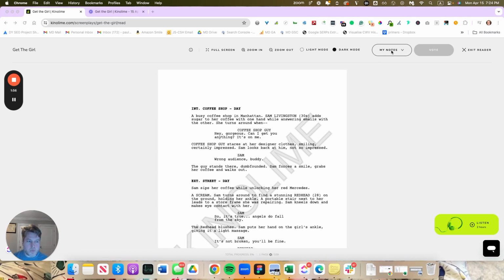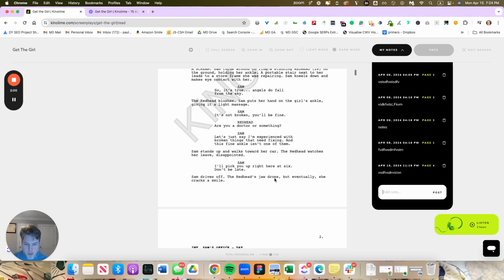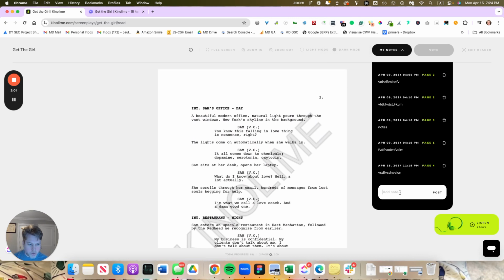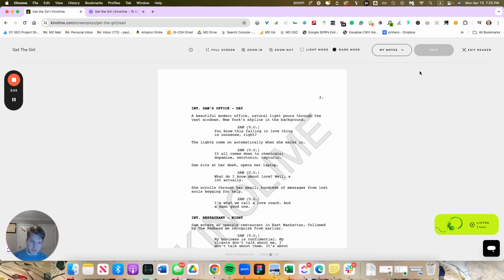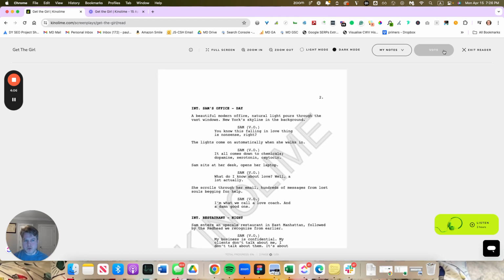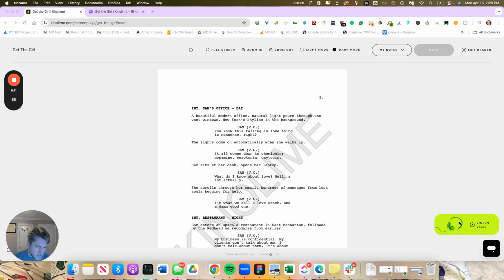Welcome to the Screenplay Reader! 👋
Welcome to our screenplay showcase, where your voice helps shape the future of storytelling! In this unique platform, you have the power to read and vote for your favorite screenplays, playing a pivotal role in deciding which stories come to life.  Explore our diverse collection of screenplays submitted by talented writers from around the world. Whether you're into drama, comedy, action, or something entirely different, there's a story waiting to captivate you.   After immersing yourself in the narratives, cast your vote for the screenplays that resonate with you the most. Your votes help determine which stories have the potential to be turned into films or series.  Requirements: To ensure a fair and enjoyable experience for all, we ask that you:
a) Register an account to participate in the voting process. This helps us maintain the integrity of the voting system.
b) Read at least 95% of the screenplay before voting. This ensures that your vote is informed and based on the content of the work.
c) Respect our community guidelines by providing constructive feedback and engaging respectfully with the work of others.
Your participation not only supports emerging writers but also contributes to the discovery of groundbreaking stories that might not find a platform elsewhere. Dive into the world of screenplays today, and let your vote be the catalyst for bringing compelling narratives to screens everywhere!